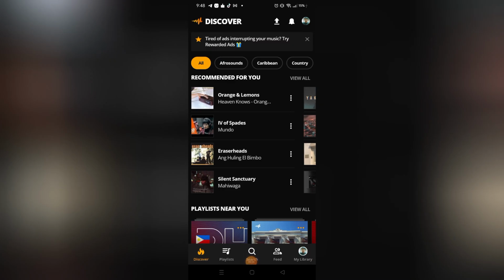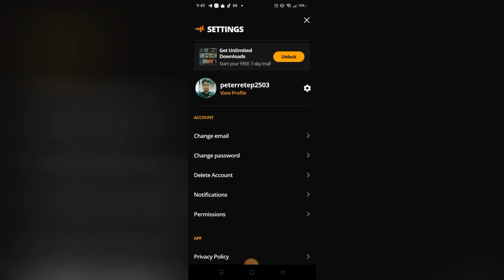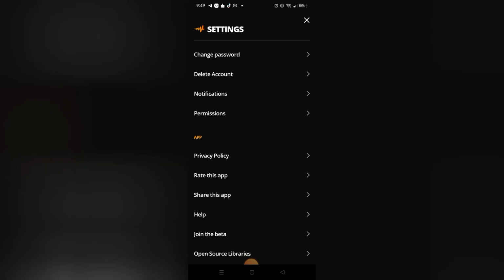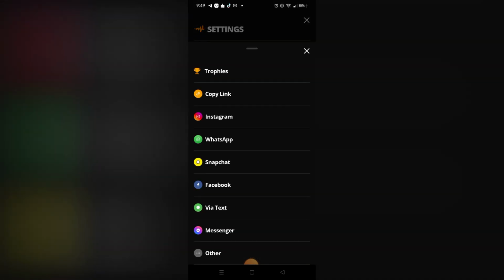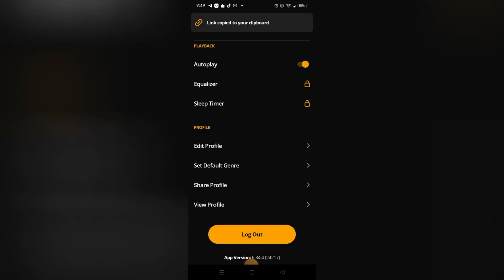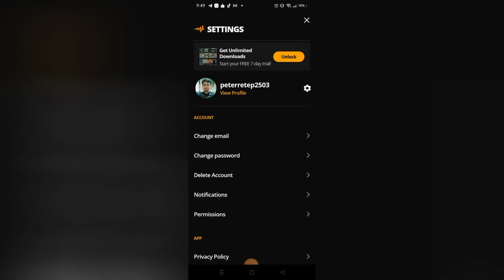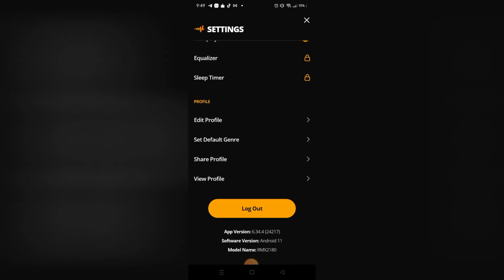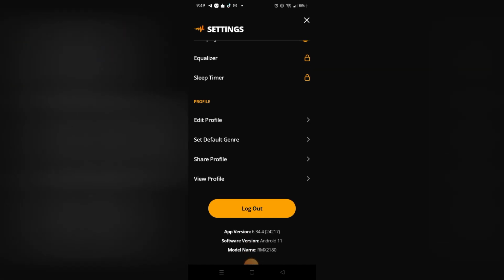How to Copy Your Audiomack Link - 2026 Easy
In this video, we have shown How to Copy Your Audiomack Link